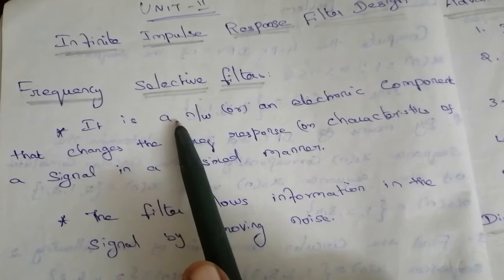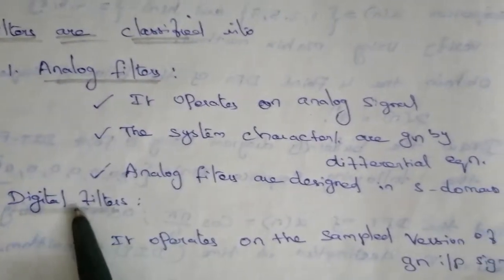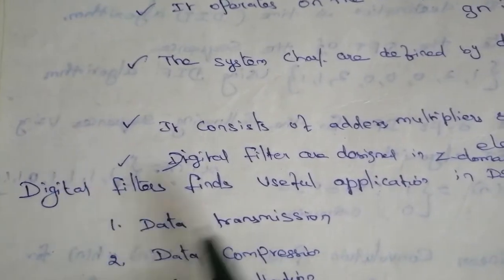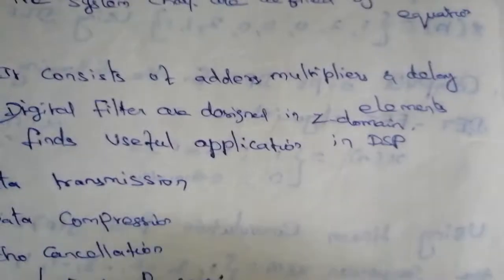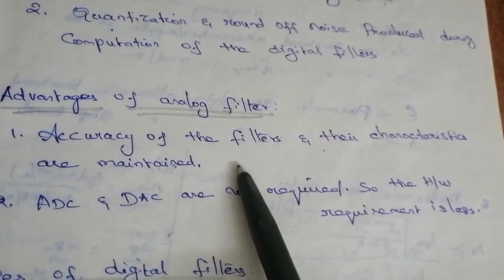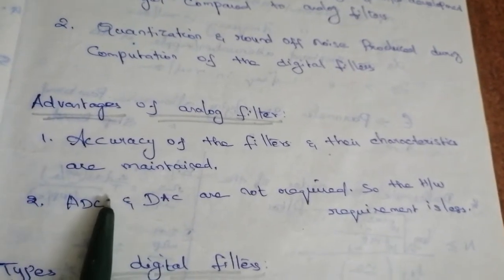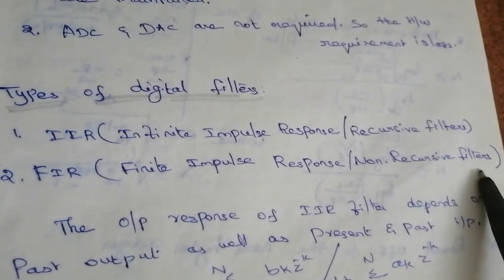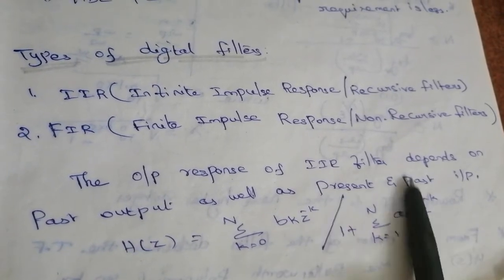IIR Filter Design